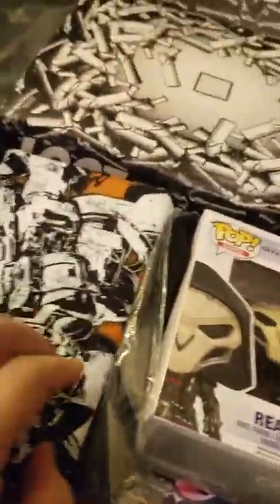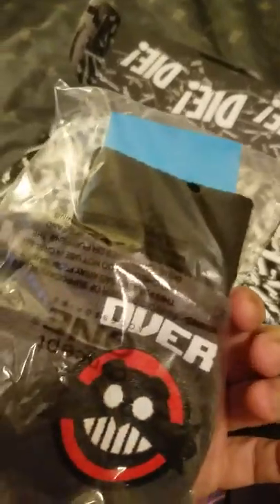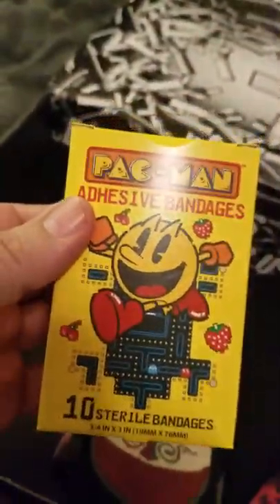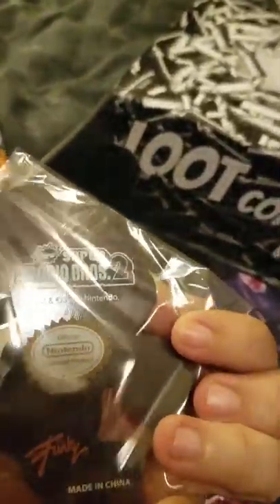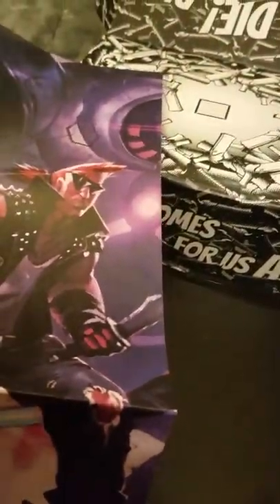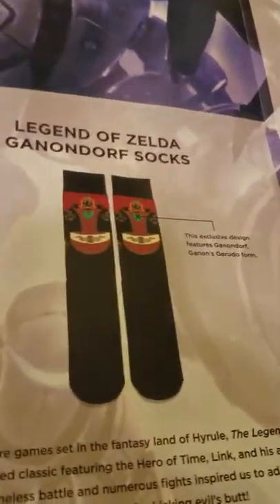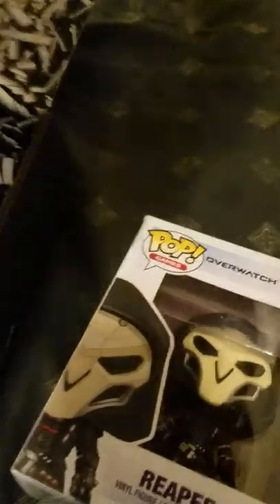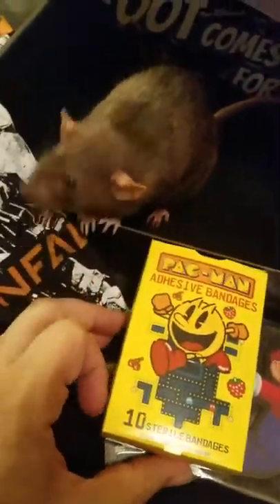Unboxing Loot Gaming October